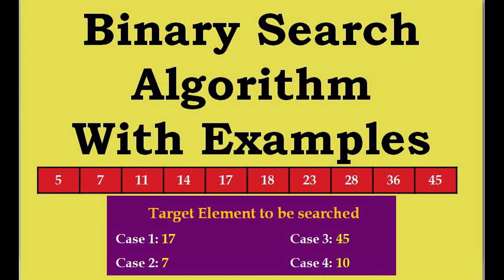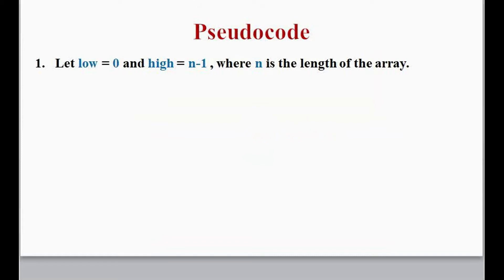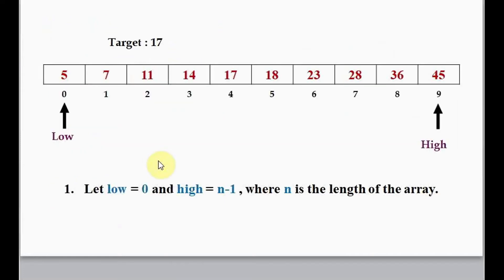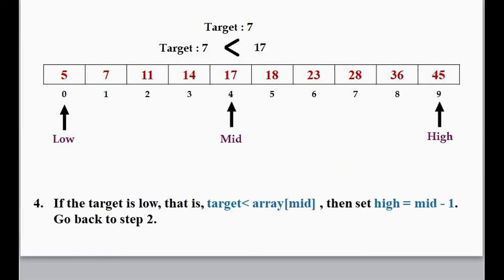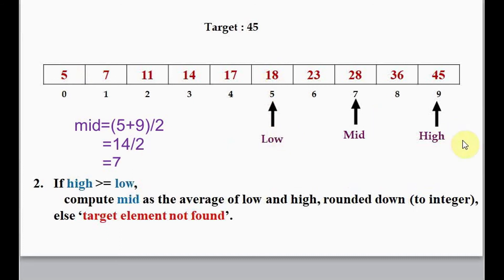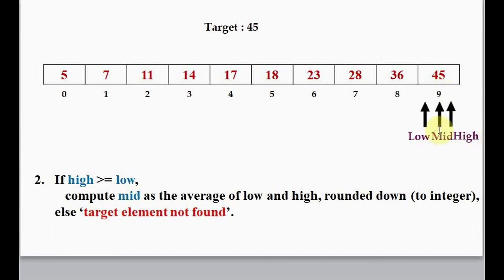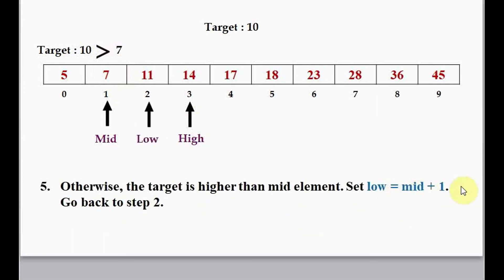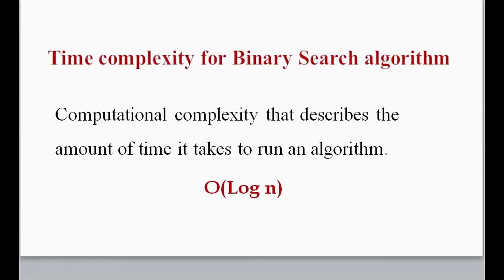Binary Search Algorithm Pseudocode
In this video, Binary search algorithm is explained with pseudocode and examples.Time complexity of binary search algorithm is also discussed.